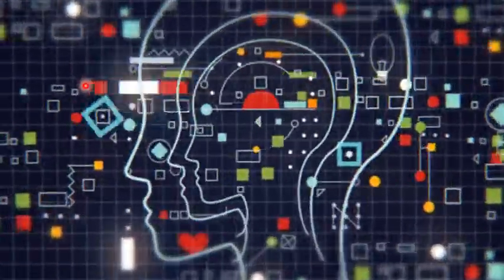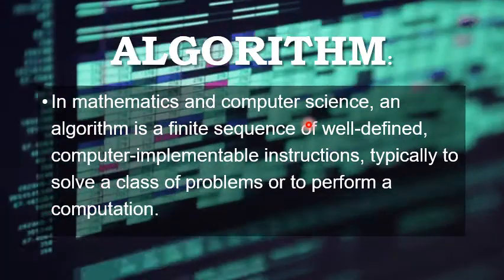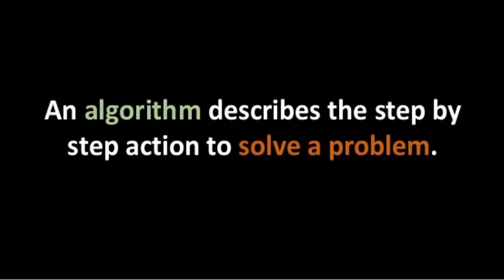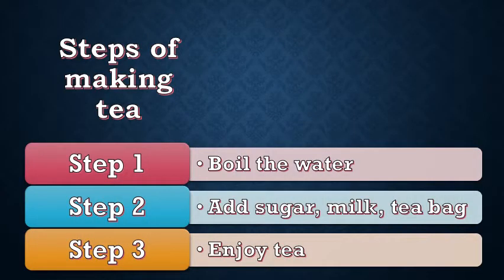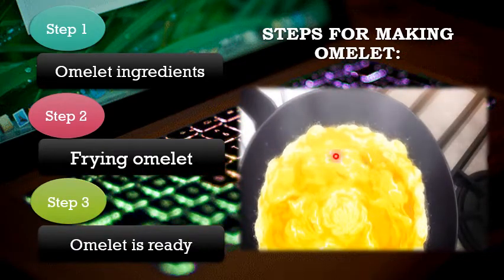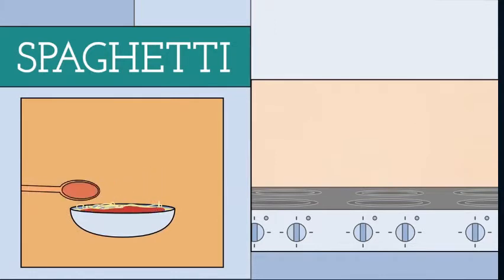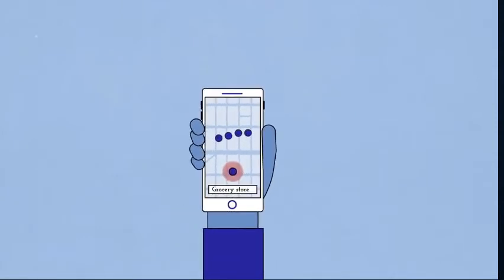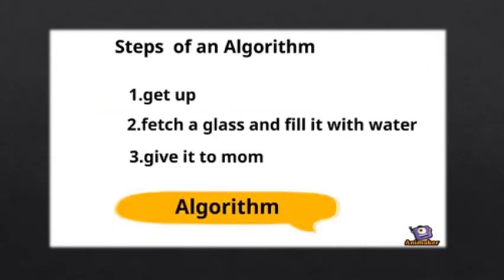Algorithm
lecture 11
class 5
computer